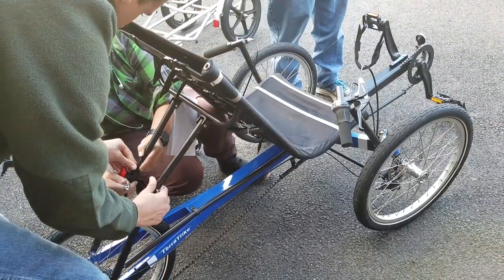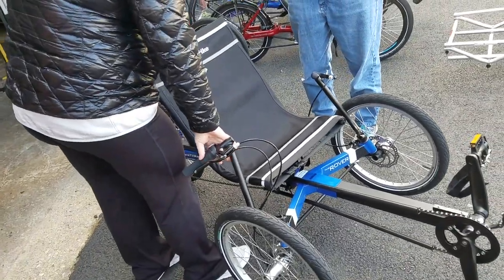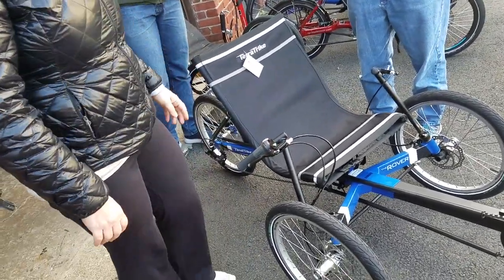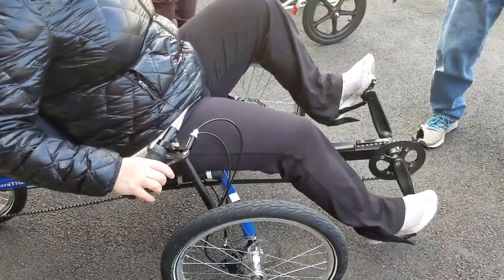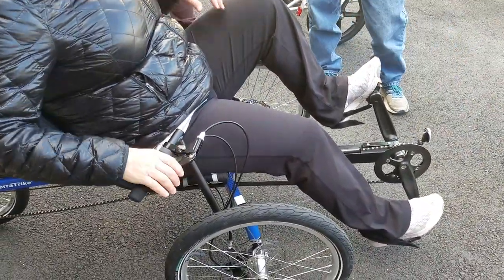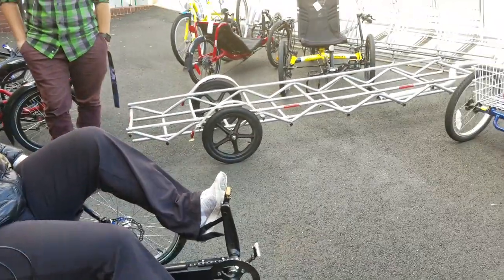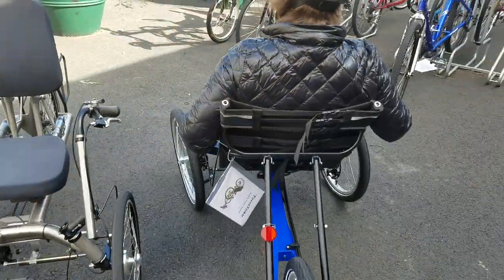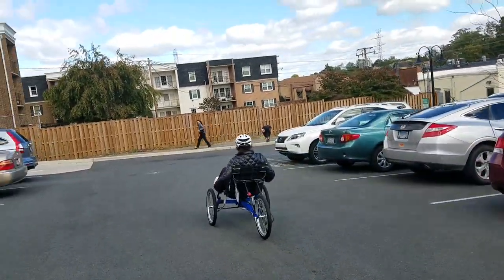(Rover x8 - TerraTrike)